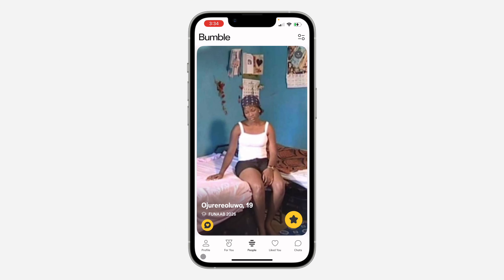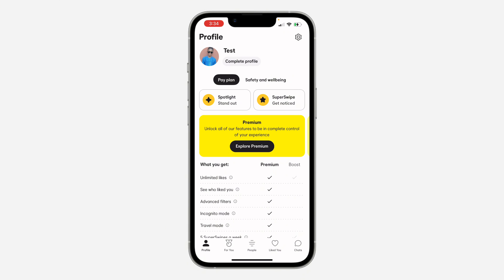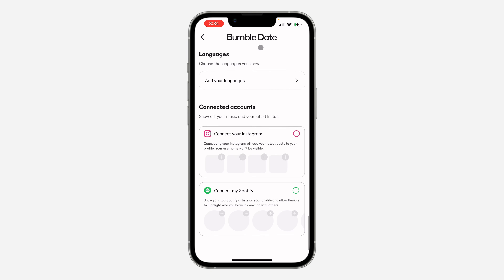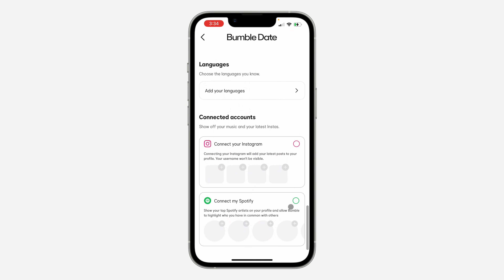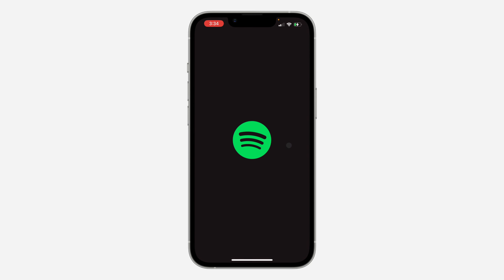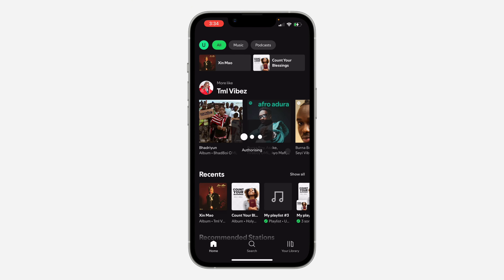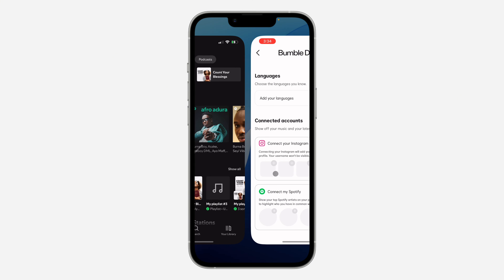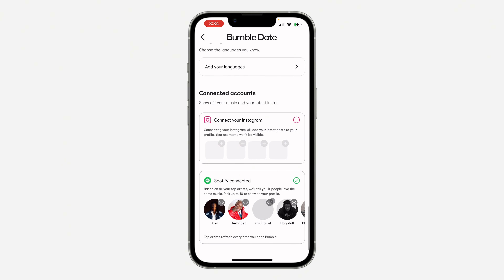How to Connect Spotify Account to Bumble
Want to share your musical tastes on Bumble? Learn how to connect your Spotify account and let your music preferences shine. This video will guide you through the process of linking your accounts, showcasing your favorite artists, and finding matches with similar musical interests.